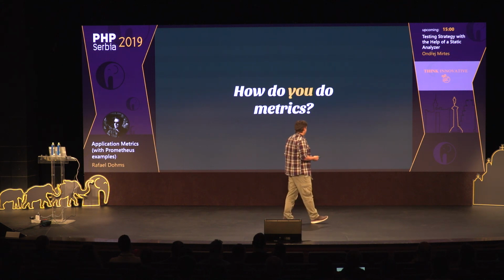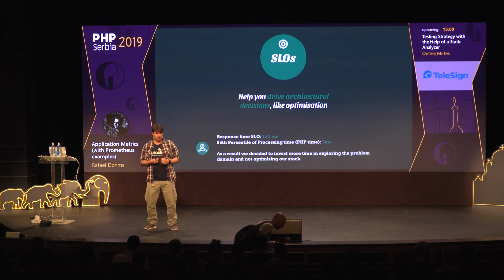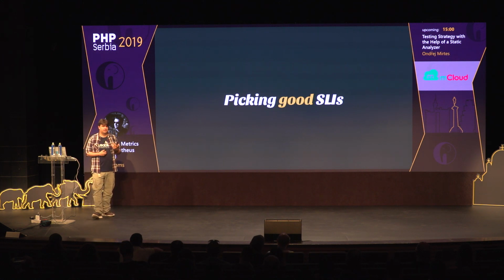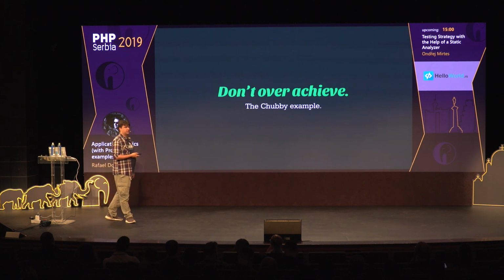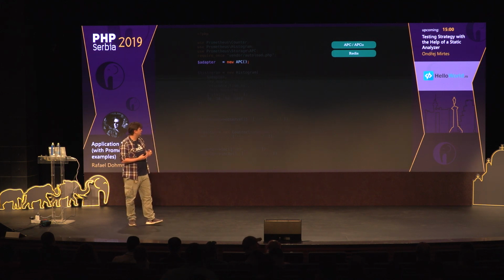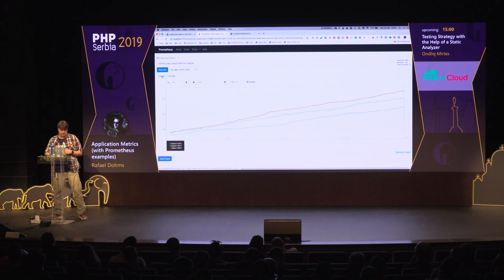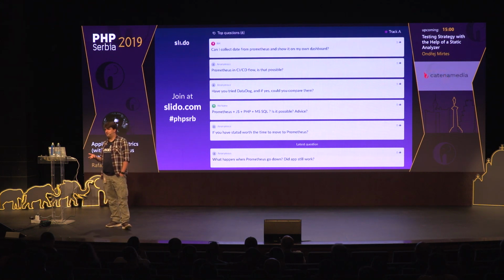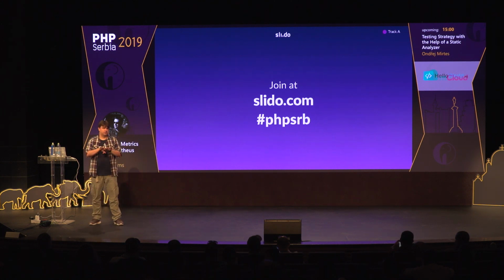Rafael Dohms - Application Metrics (with Prometheus examples)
PHP Serbia 2019, Belgrade

We all know not to poke at alien life forms in another planet, right? But what about metrics, do you know how to pick, measure and draw conclusions from them? In this talk we will cover various Site Reliability Engineering topics, such as SLIs and SLOs while we explore real life examples of defining and implementing metrics in a system with examples using Prometheus, an open-source system monitoring and alert platform, to demonstrate implementation. Let's get back to some real science.